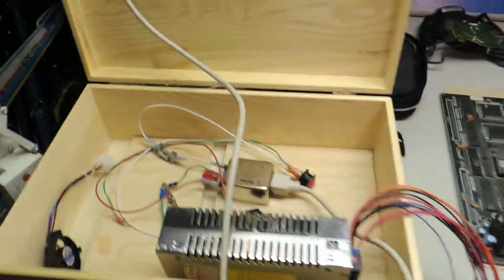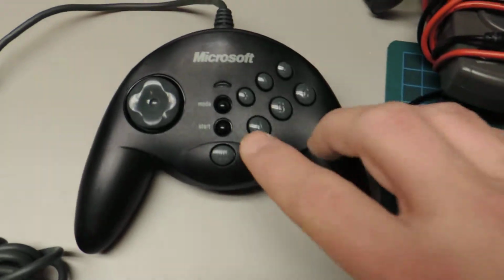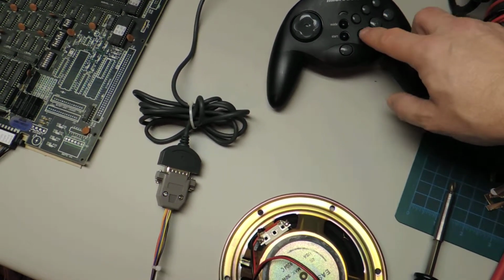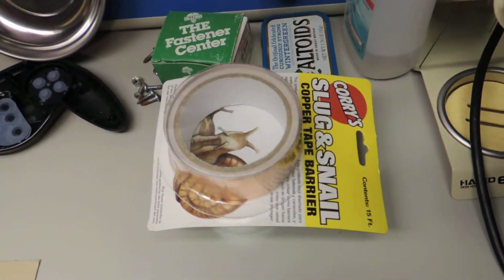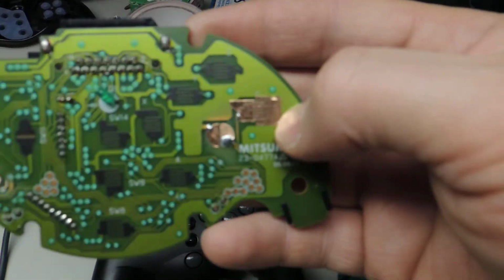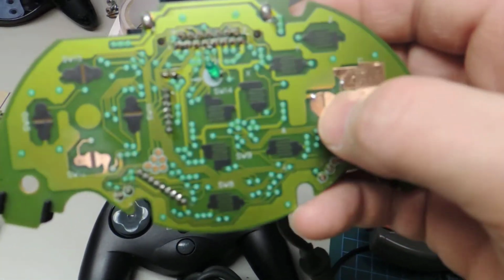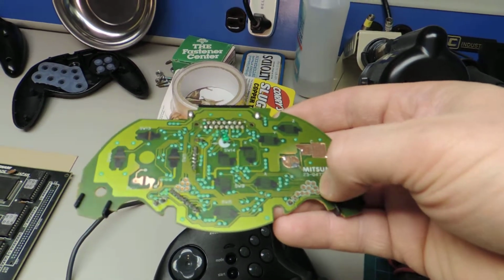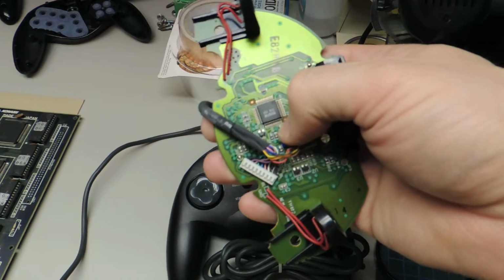Portable JAMMA test rig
Controller test on my portable JAMMA test rig project.  Rather than using Neo Geo controllers that cost about $50 each on ebay, I'm using Microsoft Sidewinder PC gameport controllers that cost substantially less.